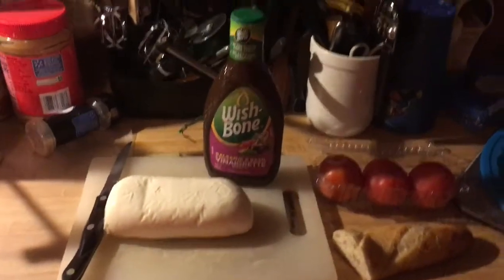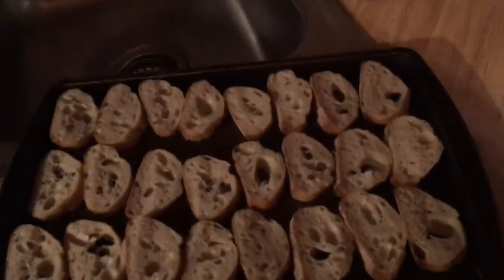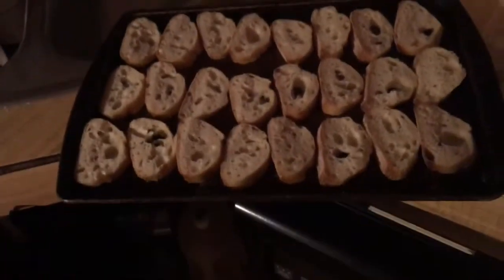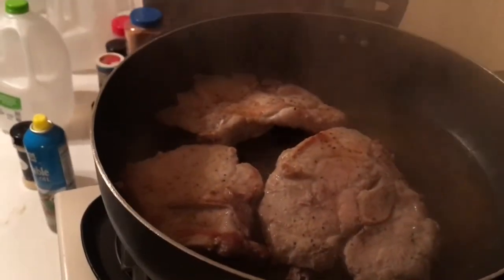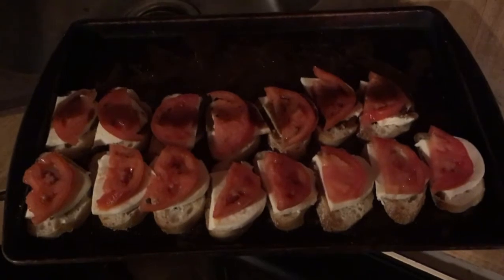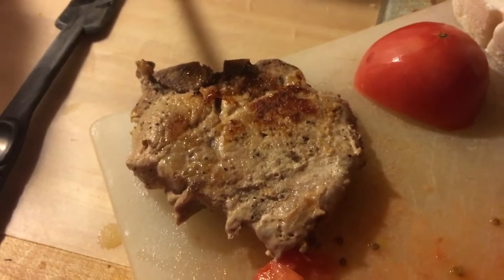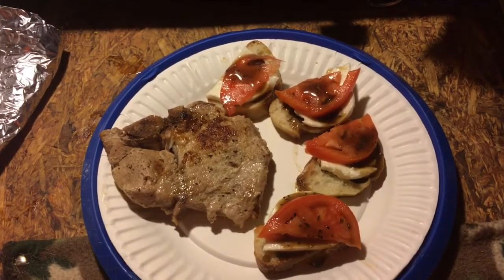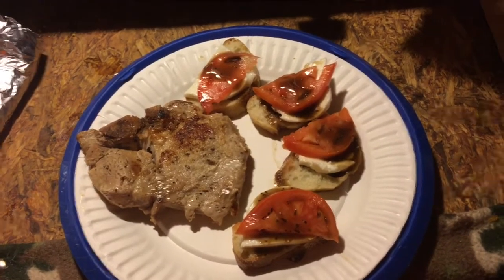My Movie 2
Cooking with Mcdooby